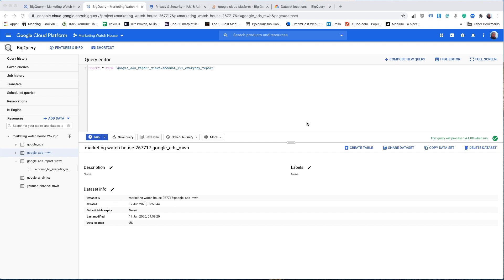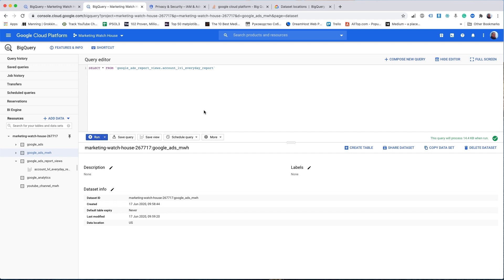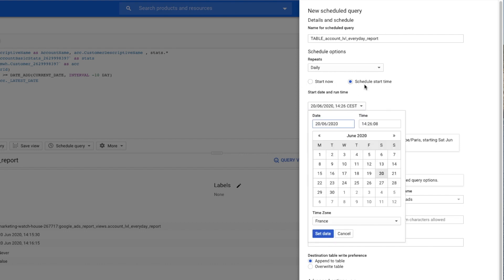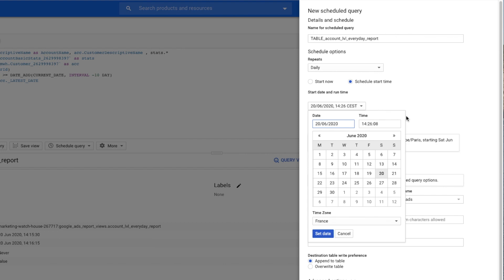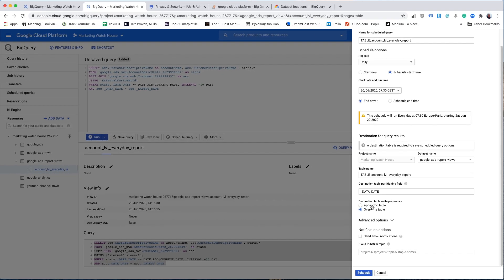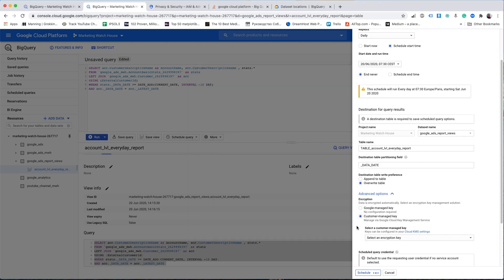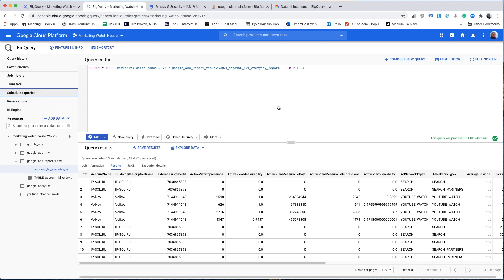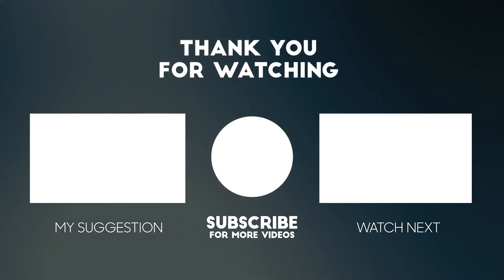Big Query SQL Tutorial - Scheduled Queries How To (Part #10)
View is one of the coolest things in BigQuery.

View doesn't require any additional storage for it, because BQ doesn't store the table itself, only the SQL. So each time you access the view, the result will be recalculated.
00:00 Rewind
00:28 Scheduled Query vs. View
03:20 Creating Scheduled Query
09:10 Running Scheduled Query
11:10 Checking result of the Query

2. How to Import Google Ads to BQ